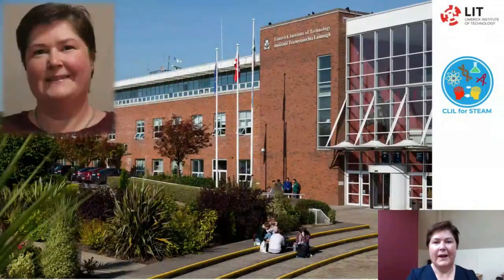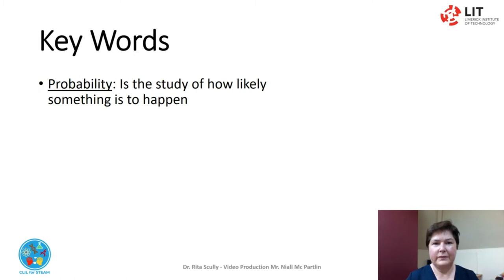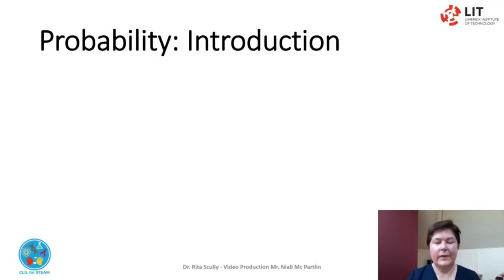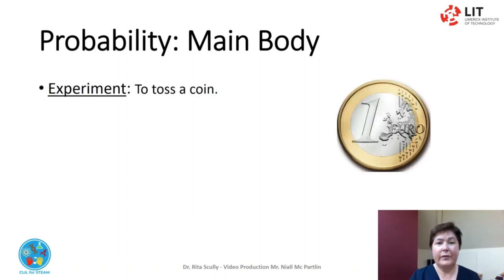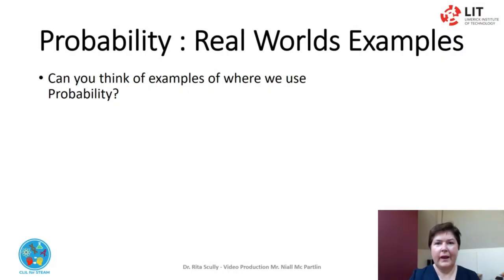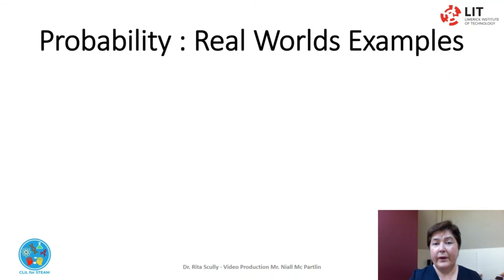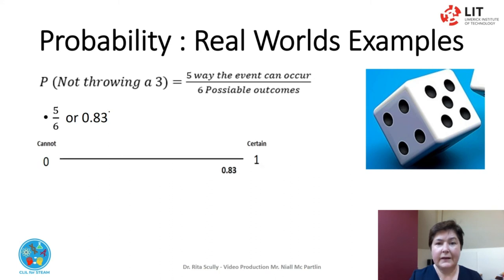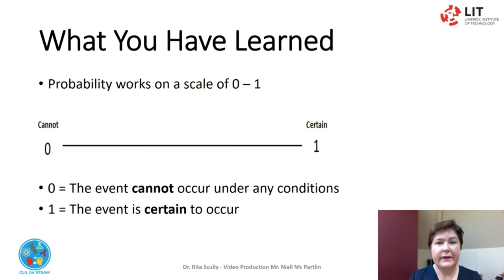Probability revised april20 / Prawdopodobieństwo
This video looks at the concept of Probability, explaining the mathematical components and considering some real world examples.